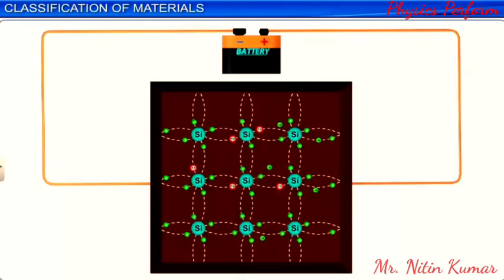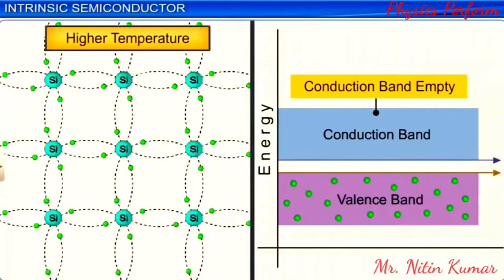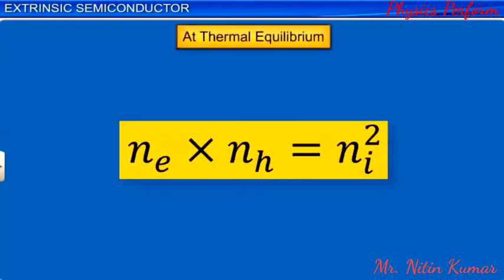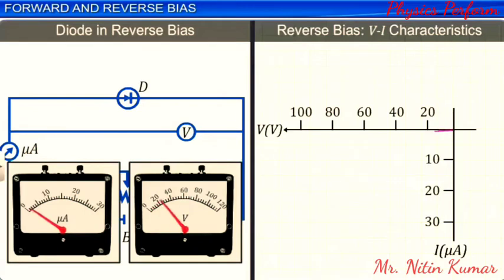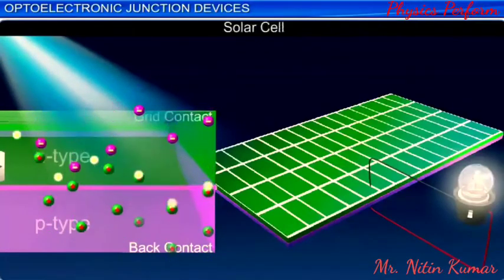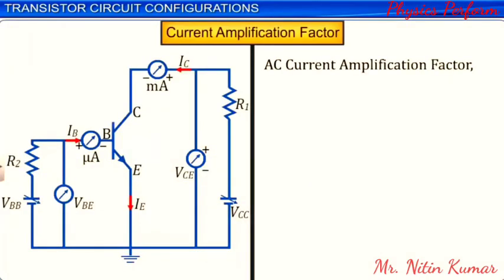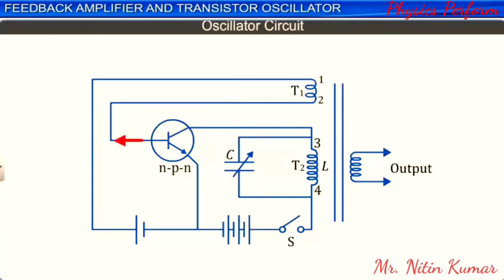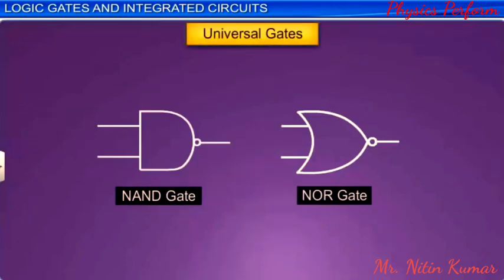Semiconductor Electronics Materials, devices and simple circuits, Class -XII (CBSE) Chapter-14 🇮🇳🇮🇳